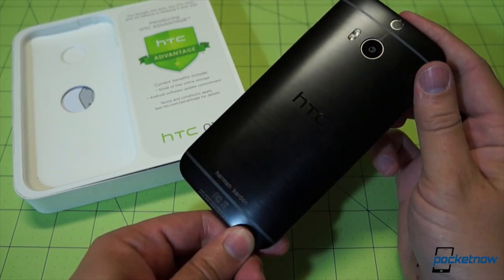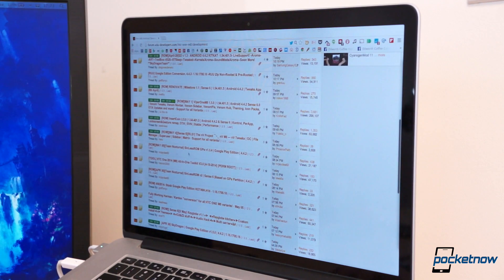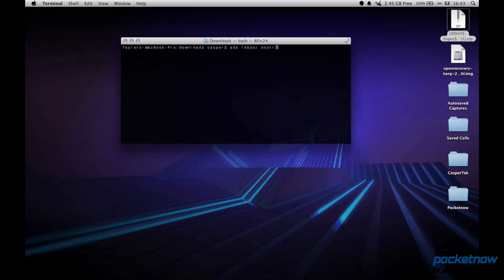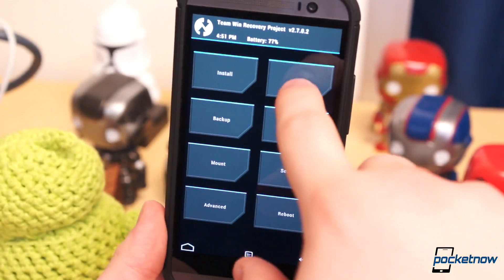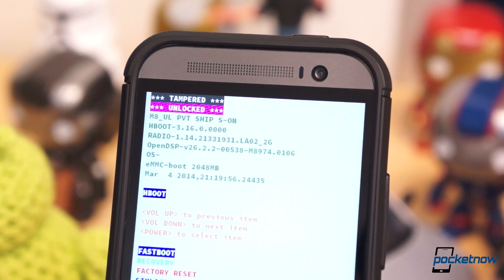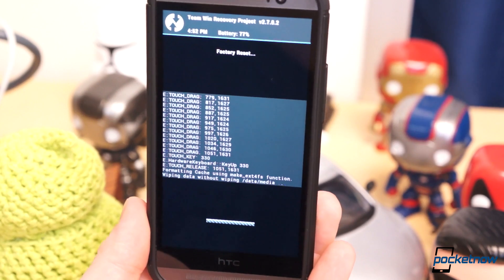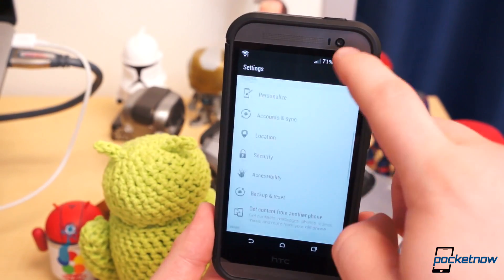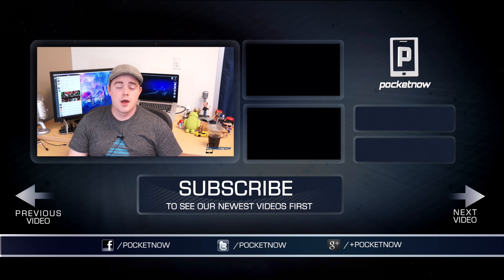How to get the Harman/Kardon Edition software on any HTC One M8 | Pocketnow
How can you take advantage of the Harman Kardon software on your very own One M8? The mod is a lot easier than you might think. Watch this video to see for yourself!